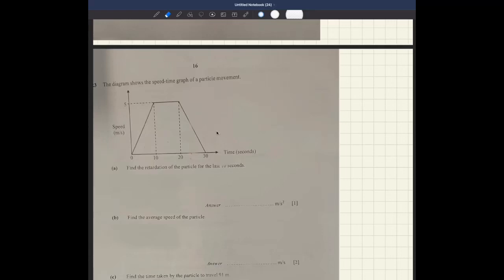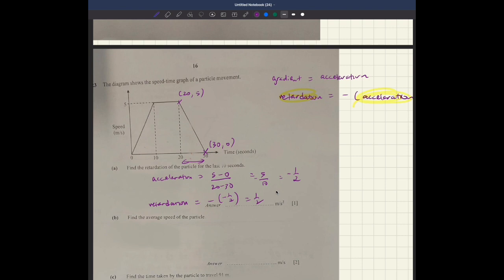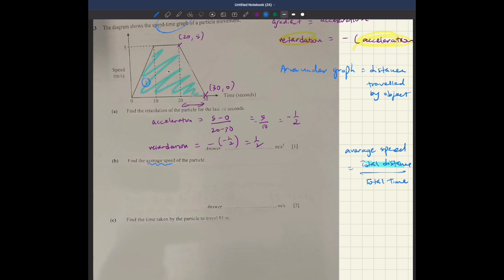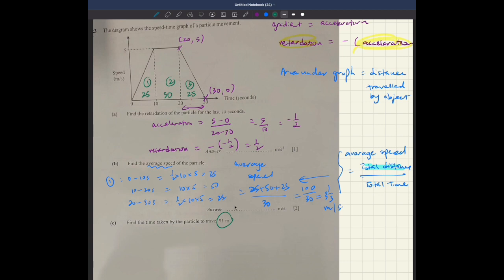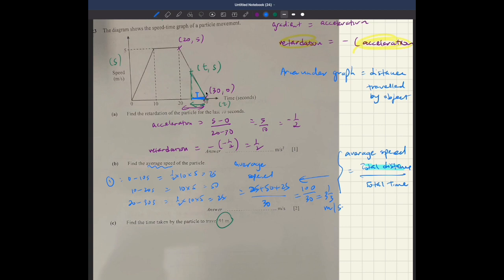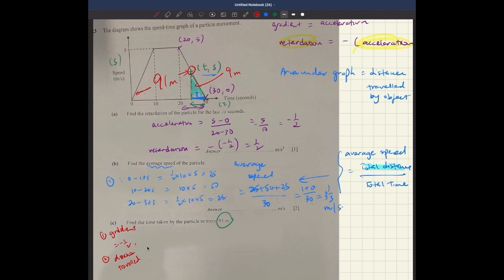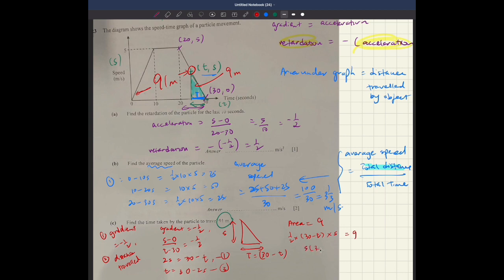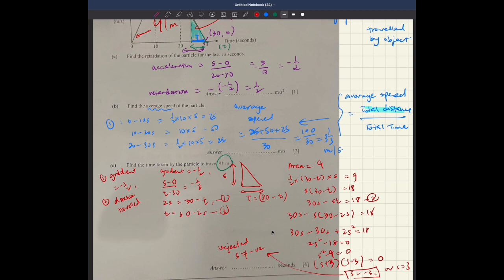Math Q&A: applications of graphs (speed - time graphs)